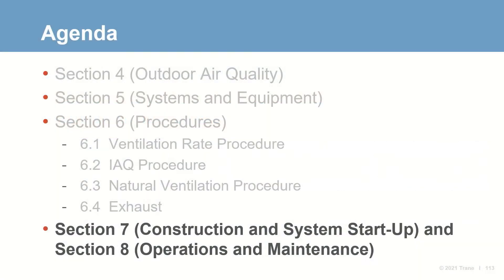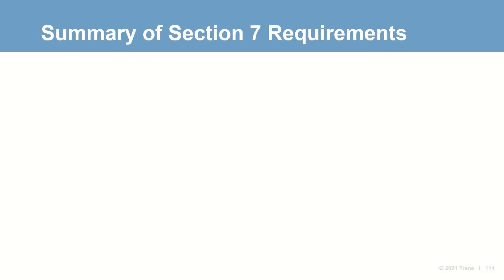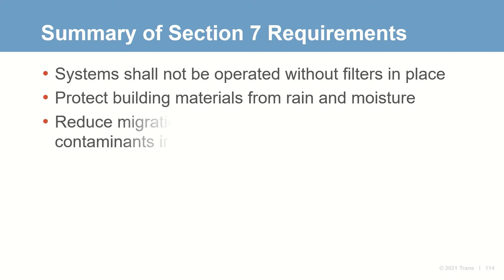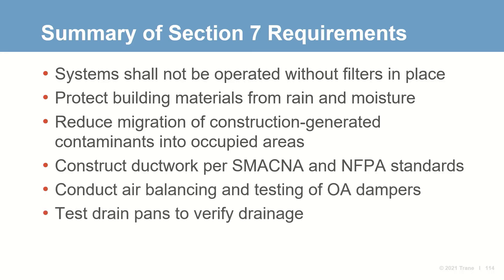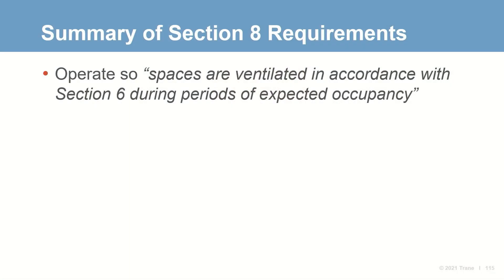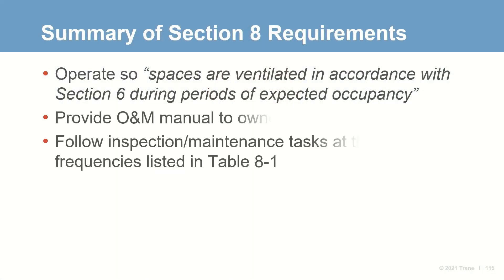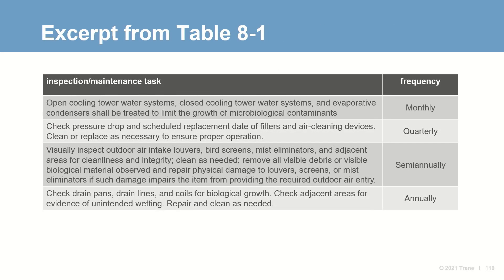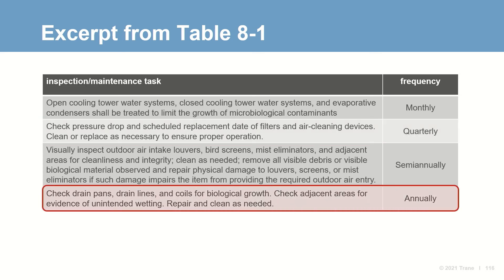ASHRAE 62.1-2019 Standard: Sections 7 and 8